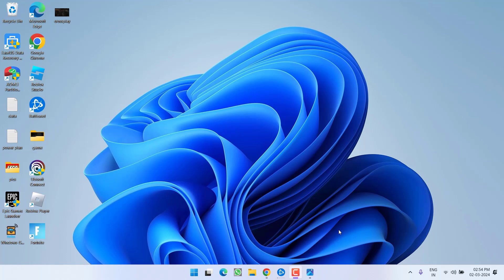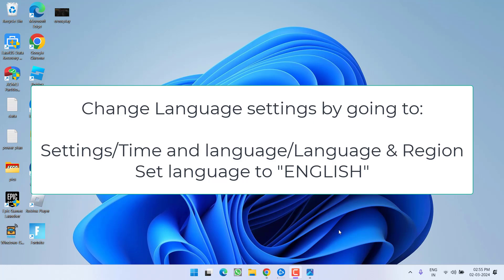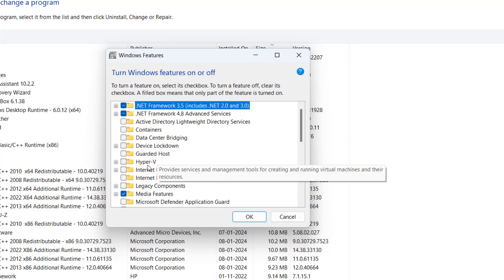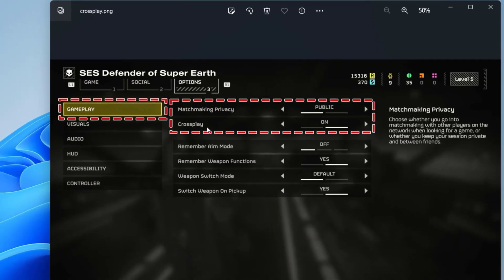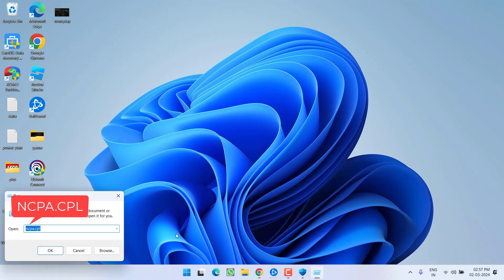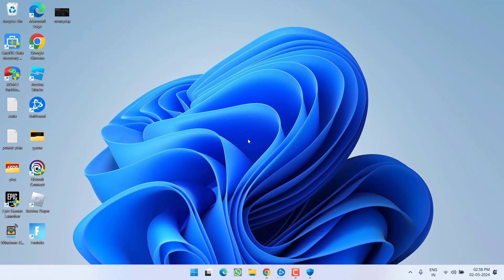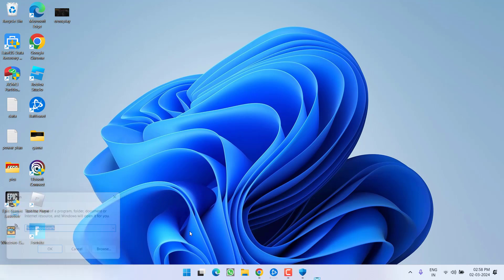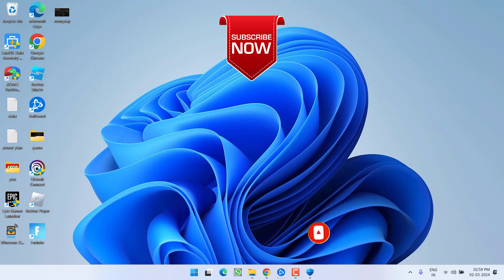Helldivers 2 unable to join game Connection error Fix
While playing the Helldivers 2 gamers are getting the helldivers connection error with the error message unable to join game.
So this video is all about fixing this issue with helldivers where gamers are getting the issue of unabe to join game while playing the helldivers 2 on the PC.
Watch the complete tutorial to get the proper resolution for connection error in helldivers 2.

00:00 Introduction
00:15 Method 1 by using the Wifi and changing the language settings
00:38 Method 2 by disabling the hyper V platform
01:20 Method 3 by turning off cross platform
01:45 Method 4 by disaling firewall, IPV6 and using VPN
03:08 Method 5 by clearing the user settings of the game